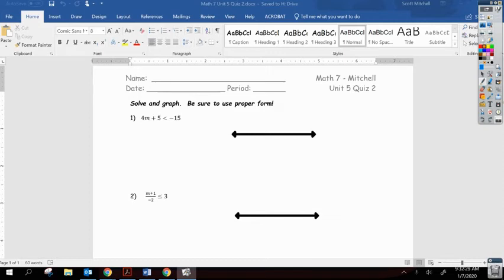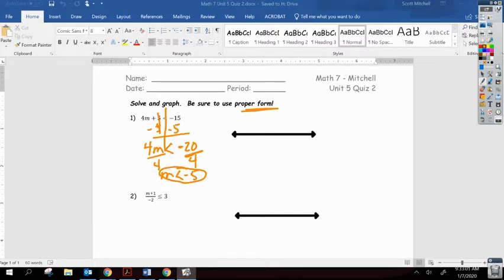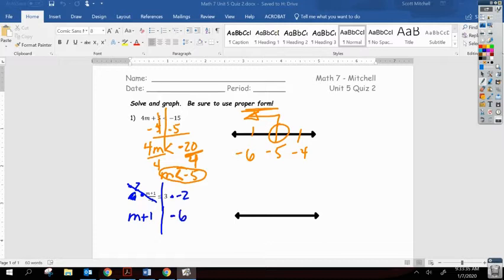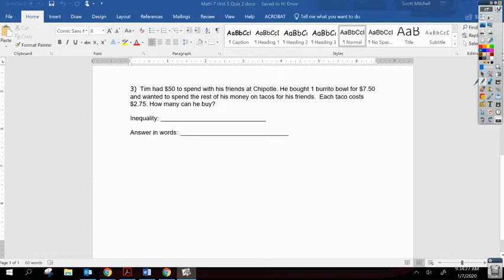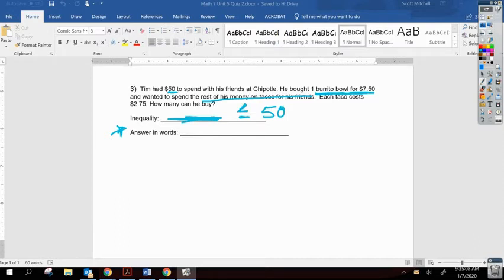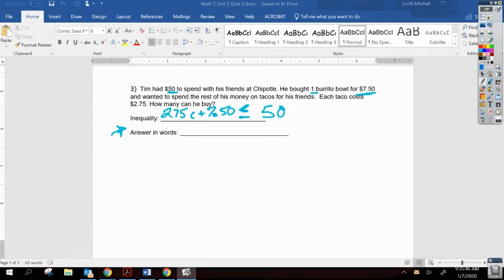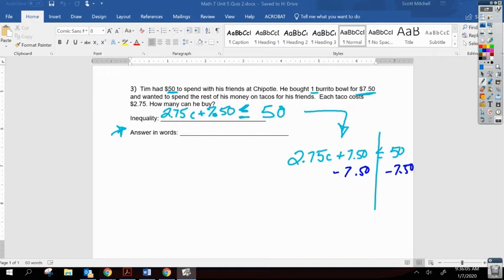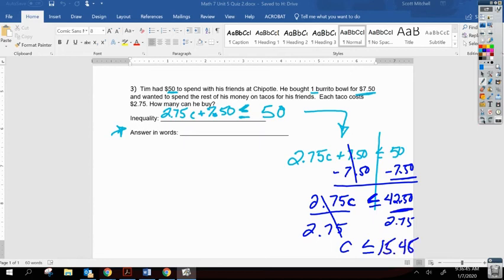Math 7 Unit 5 Quiz 2 Answers